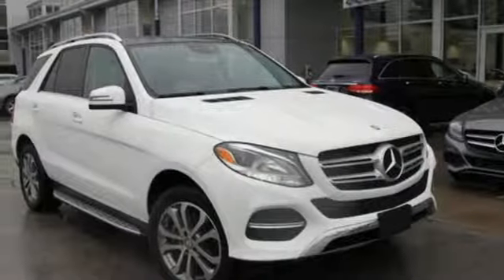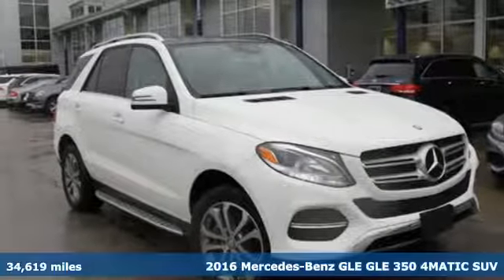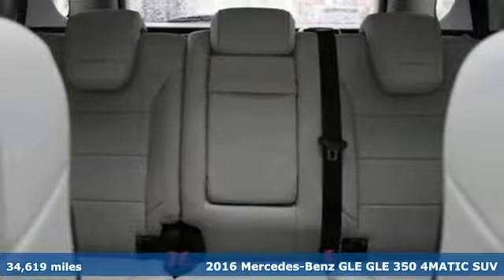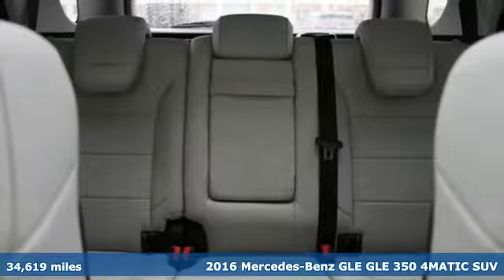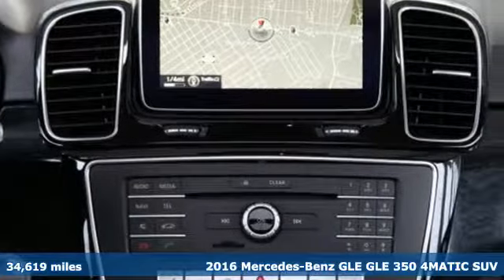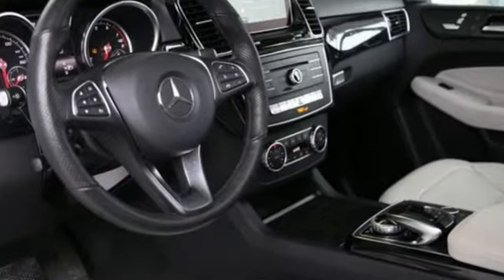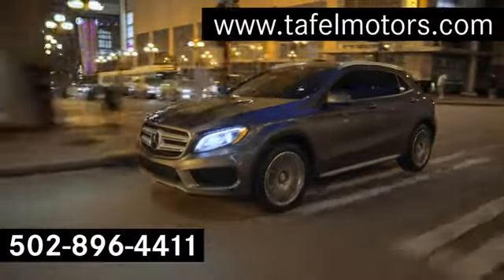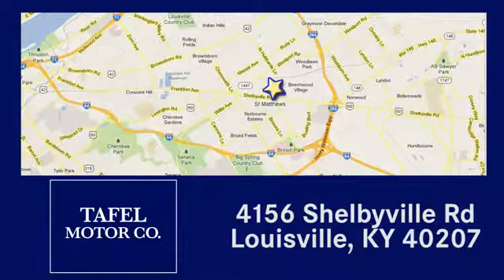2016 Mercedes-Benz GLE Louisville KY Elizabethtown, KY UC11846 - SOLD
Year: 2016
Make: Mercedes-Benz
Model: GLE
Trim: GLE 350 4MATIC SUV
Engine: 6 Cyl. 3.5 L
Transmission: Automatic
Color: Polar White
Interior: Crystal Grey/Black
Mileage: 34619
Stock #: UC11846
VIN: 4JGDA5HB7GA634326
P Right now during our Certified Pre-Owned Sales Event we're offering finance rates as low as .99% PLUS a payment credit of up to $850. But you'd better hurry because this offer ends on 1/31/19!! MERCEDES-BENZ CERTIFIED! CARFAX One-Owner. Clean CARFAX. Polar White 2016 Mercedes-Benz GLE 350 4MATICA® 7-Speed Automatic 3.5L V6 DOHC 24V 115V AC Power Outlet, Brushed Aluminum Running Boards, harman/kardonA® Logic 7A® Surround Sound System, Heated Multifunction Steering Wheel, KEYLESS GOA®, Lane Tracking Package Code, Navigation Updates For 3 Years, Power Tilt/Sliding Panorama Sunroof, Premium Package, Radio: COMANDA® System w/Navigation, Region Coding, Single DVD Player, SIRIUS XM Satellite Radio.Recent Arrival!Mercedes-Benz Certified Pre-Owned Details:* Includes Trip Interruption Reimbursement and 7 days/500 miles Exchange Privilege* Transferable Warranty* 165 Point Inspection* Vehicle History* Limited Warranty: 12 Month/Unlimited Mile beginning after new car warranty expires or from certified purchase date* Roadside Assistance* Warranty Deductible: $0Reviews:* Broad range of engine choices; quiet, upscale and well-built interior with a roomy backseat; long list of standard safety and technology features. Source: Edmunds

Address:
4156 Shelbyville Road